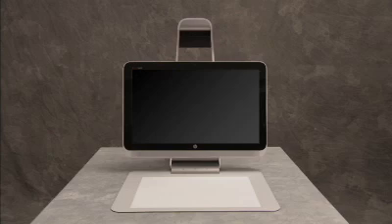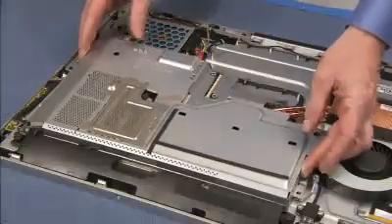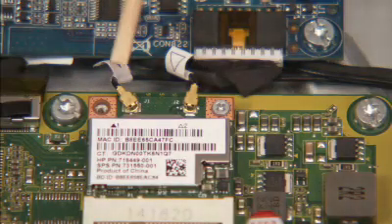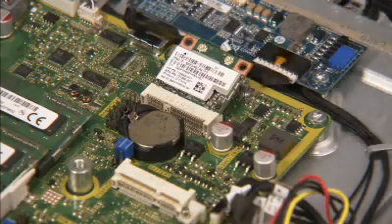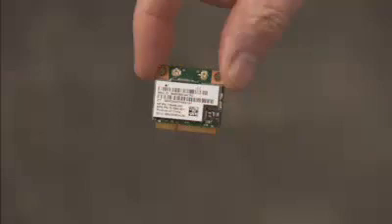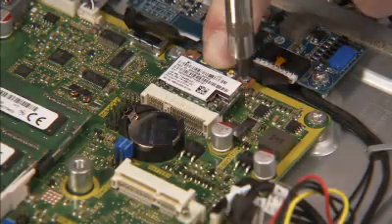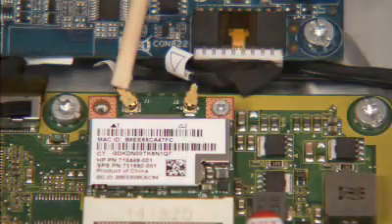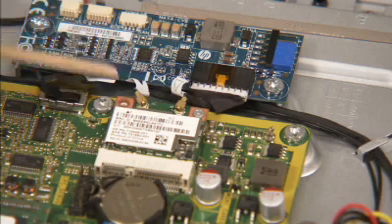mer_wirelesslanboard.mp4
Wireless LAN Board removal
Before you begin: Remove the TouchMat, the right rear cover, the left rear cover, the column assembly, the bottom rear cover, and the motherboard EMI shield.

Steps
Carefully snap off the antennas from the board.
Detach the screw securing the wireless LAN board in place. The board will pop up.
Remove the board.
Wireless LAN Board replacement

Steps
To replace the wireless LAN board, angle the board into its motherboard slot at a 30 degree angle and press down.
Hold it down while replacing the screw.
Reattach the wireless antennas to the board.  White and black triangle labels on the antennas will match white and black triangles on the board to indicate which antenna should be connected to which port.